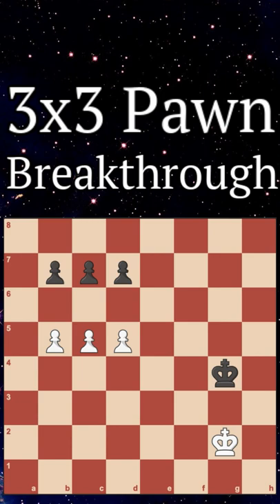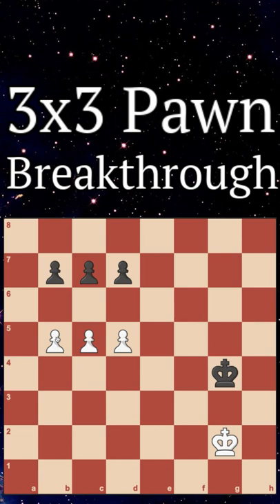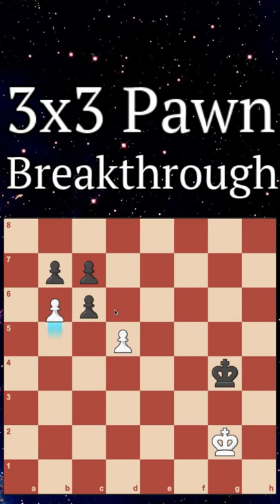3x3 Pawn Breakthrough Endgame Trick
This video is about the 3x3 Pawn Breakthrough trick in an endgame. It is very fascinating and hard to see, Enjoy!